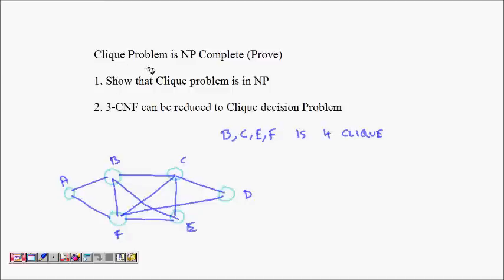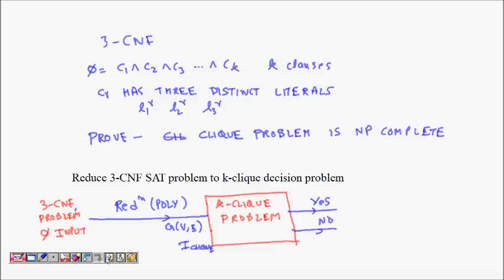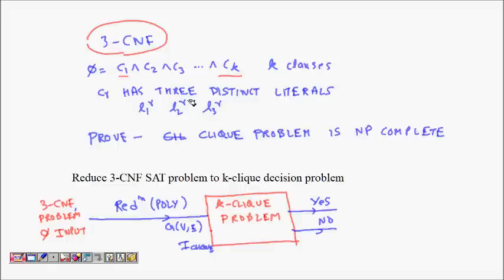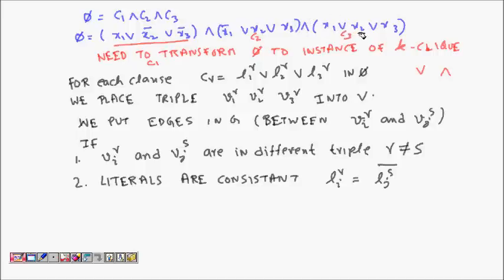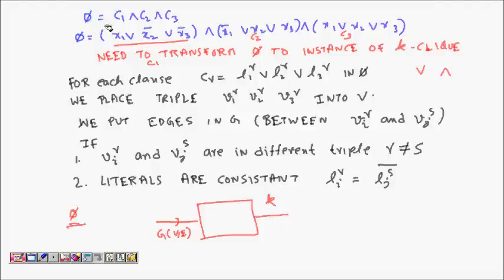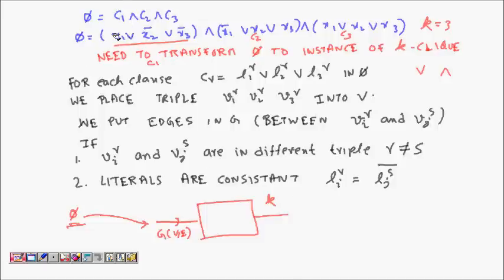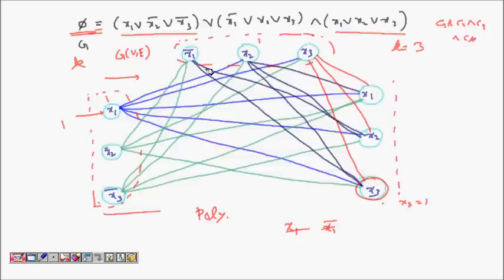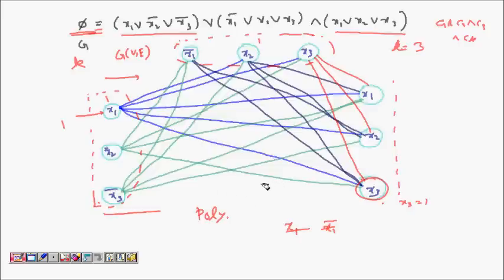NP Completeness for Dummies: Prove The Clique Problem is NP Complete